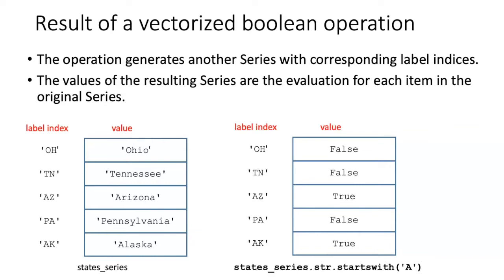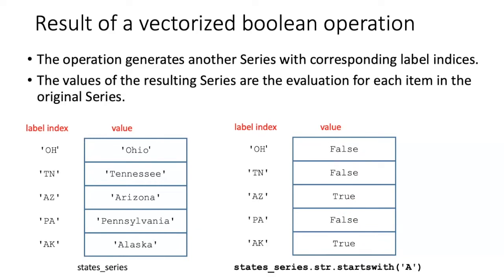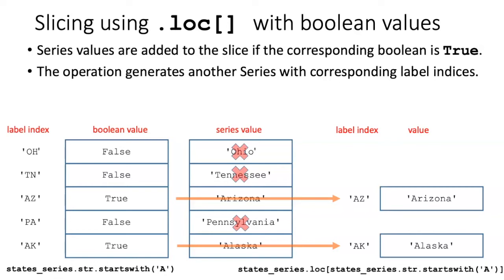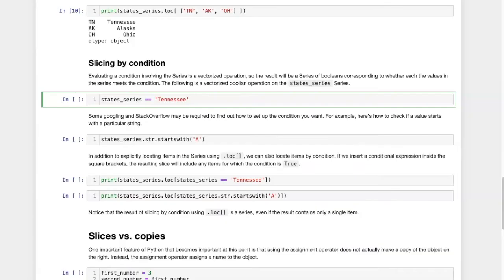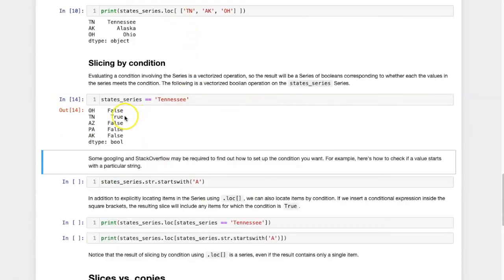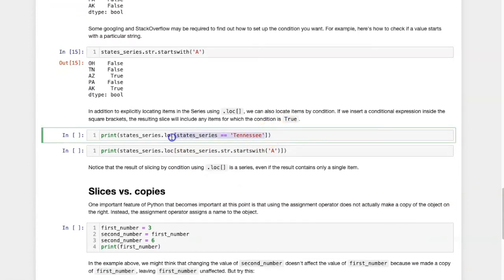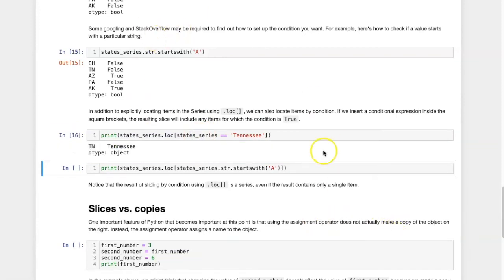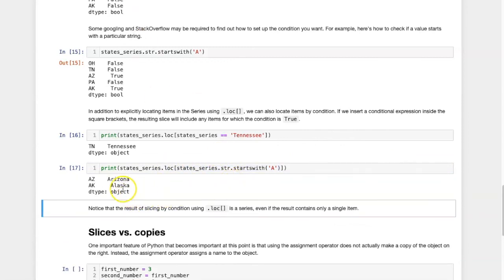008e Slicing pandas Series by boolean conditions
Describes how boolean conditions resulting from a vectorized operation can be used to select values to create a slice of a pandas Series.